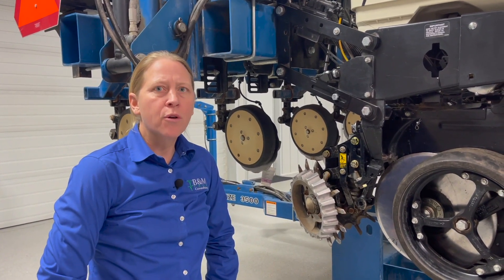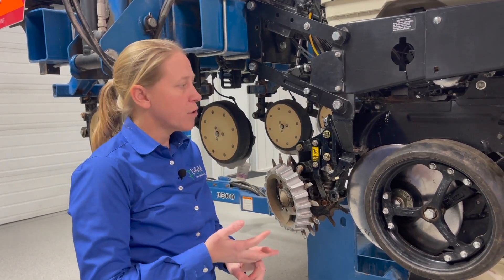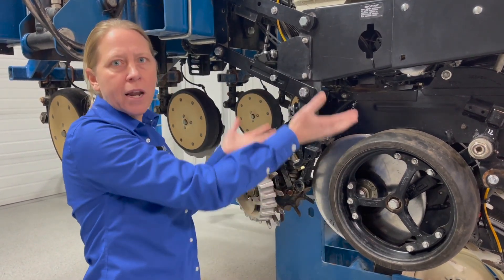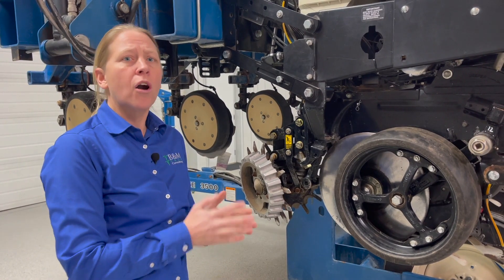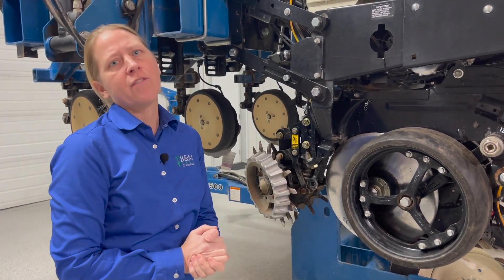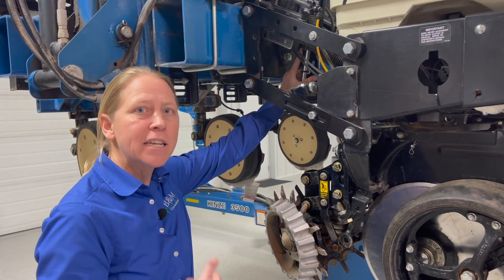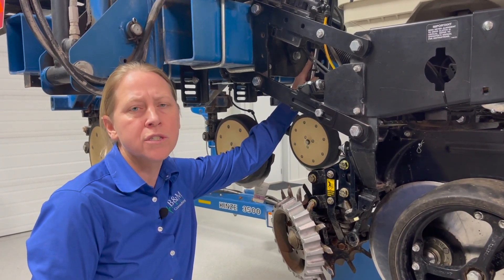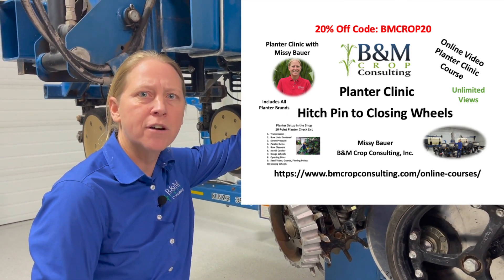Missy's 10 Point Planter Check List: 3. Down Pressure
Explaining the importance of down pressure and working with the system that you have.

Also check out our online series for all the details and a deeper dive into each check list topic. Don't miss out!